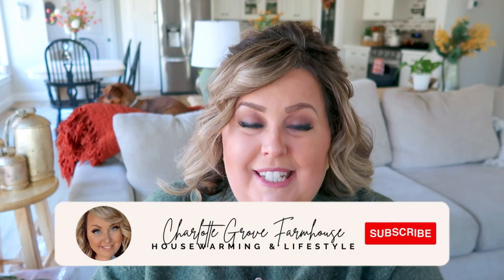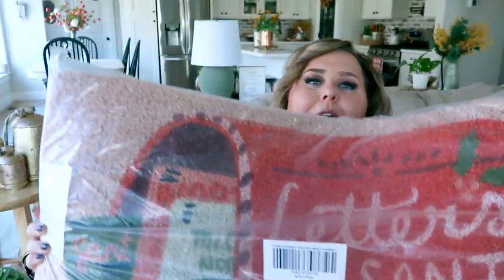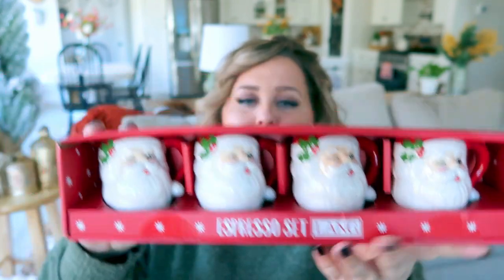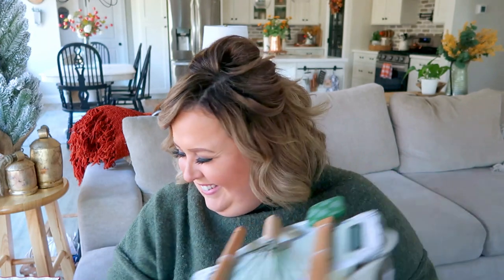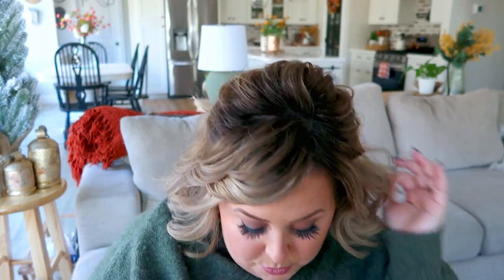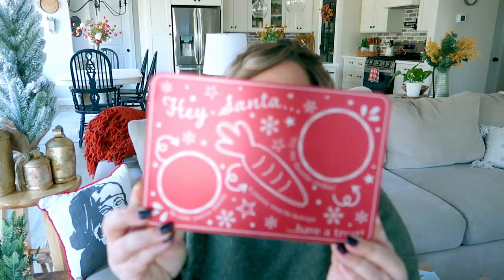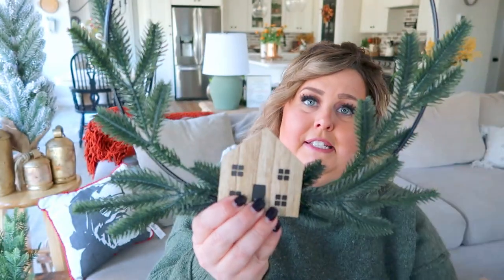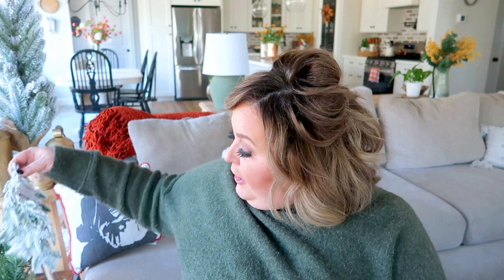2022 CHRISTMAS DECOR HAUL // AMAZON, HOME GOODS, TARGET AND WALMART // CHARLOTTE GROVE FARMHOUSE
Hello, sweet friends and welcome to my 2022 Christmas decor haul. lI wanted to make sure I shared this with you ASAP so that you can snag any Christmas items you loved. If you have any questions regarding any items you see, please don't hesitate to let me know! XO - Tiffany

// AMAZON CHRISTMAS FINDS //